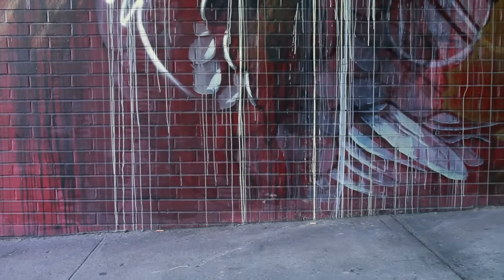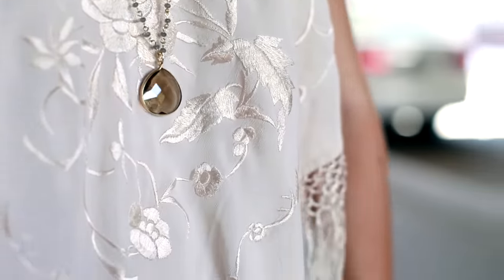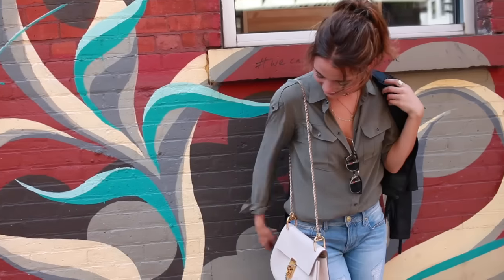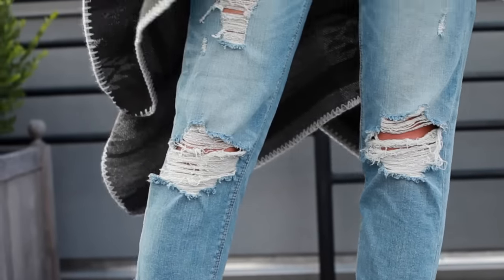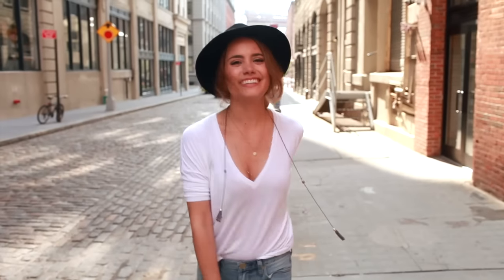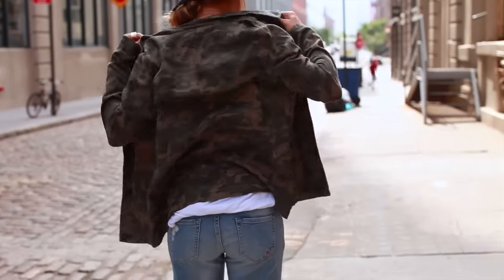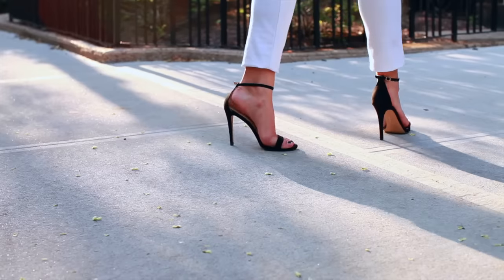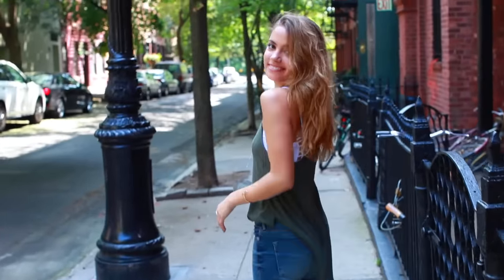Tess Christine Styling Express Jeans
Express partnered with style blogger Tess Christine to get her fashion inspiration tips for styling Express Jeans.

Just post a pic to Instagram of your fave Express Jeans fit and tag @expressrunway with ExpressJeans & EXPSweeps. The photo with the most likes wins! New winners are selected every week. Follow @ExpressRunway or go to express.com for more info.

Outfit Details:
Outfit Details:

1:
Jacket- Express

2:
Jacket- Express

1- White:
Shirt- Express

2- Performance Stretch
Day Look:
Shirt & Bralette- Express